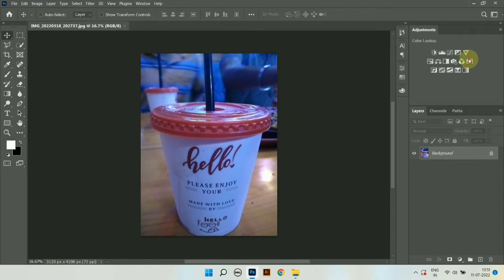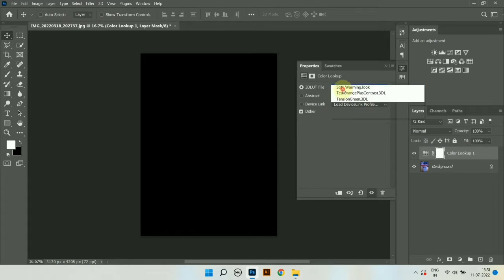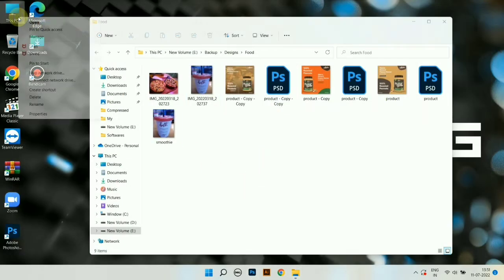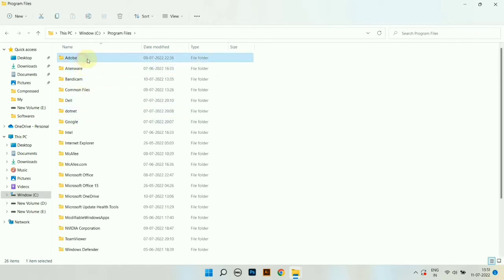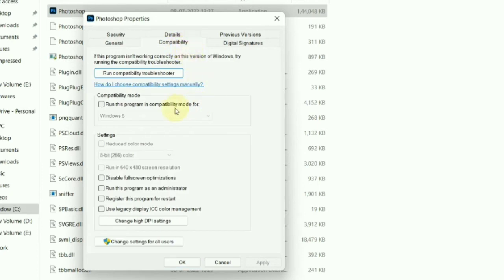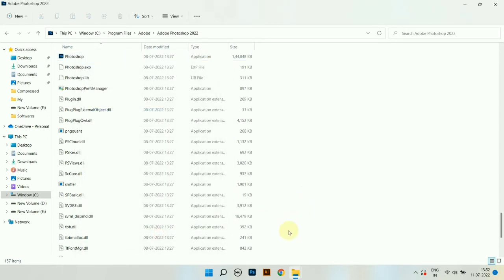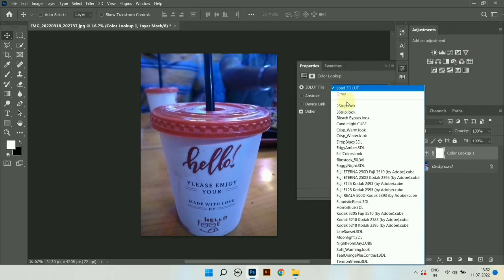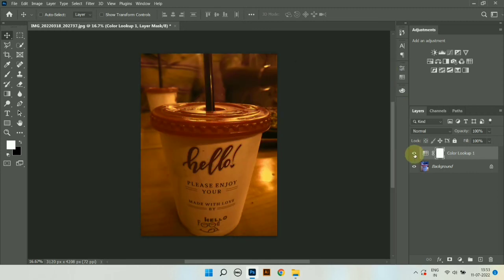Color Lookup displays black Fixed | Color lookup shows black in windows 11 error in Photoshop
Color Lookup displays black Fixed!!!
Color lookup preset showing black in windows 11 error in Photoshop
Color lookup displays weird black color in Photoshop 2022
Photoshop error bug in Windows 11
Photoshop Tutorial
Fixing error in Photoshop
Fixing bugs in Photoshop
color lookup preset not working
Windows 11 photoshop compatibility